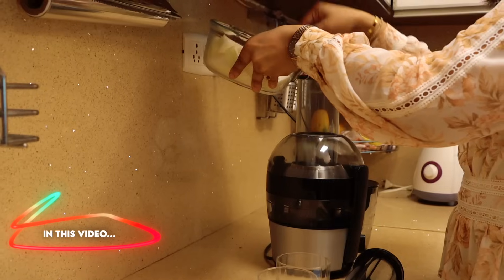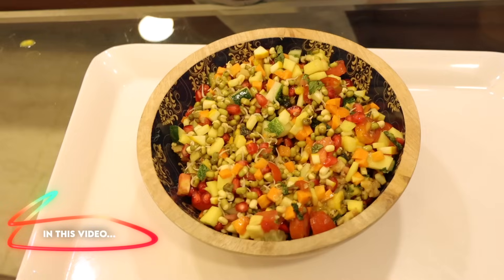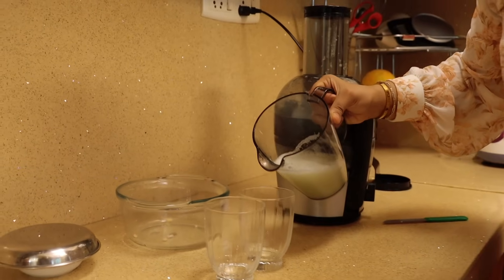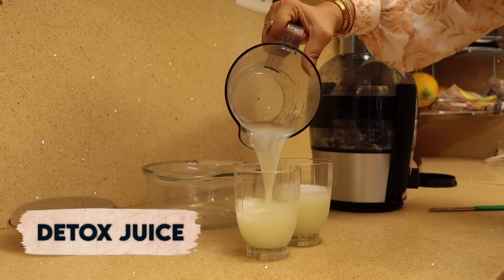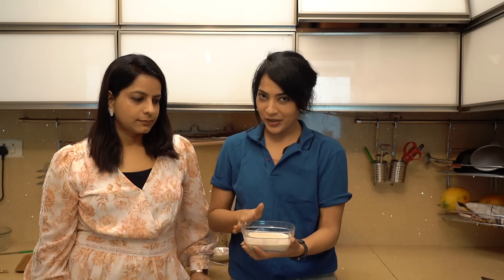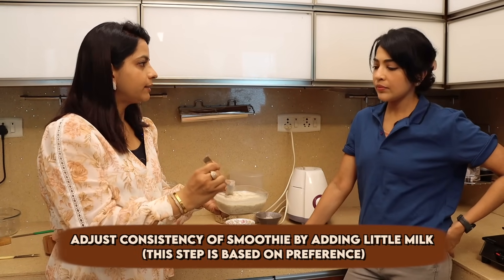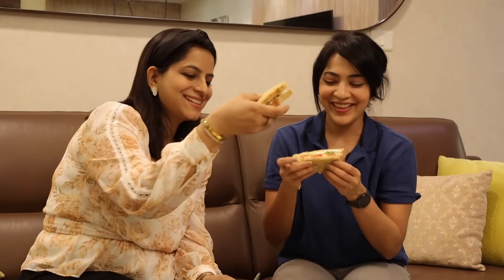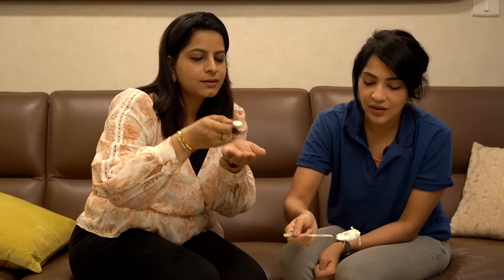My Full Day Diet Plan (No Cooking) | Stay Fit with Ramya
Hello guys! You've been requesting to share my full-day menu for a long time.

So I finally got time to collaborate with home chef Jhanvi and share an amazing full-day meals menu, which is time-saving and can be prepared in less than 5 minutes.

Watch the exciting cooking vlog and embark on the healthy eating journey with me.

Timestamps:
0:00 - Welcome & intro
2:09 - 5 minutes meals
2:21 - Detox juice
3:19 - Breakfast (Oats Smoothie)
5:10 - Lunch (Veg sandwich)
7:17 - Chia seed curd
9:43 - Dinner (Mixed salad)
10:57 -Conclusion

1.Detox Juice

    Ingredients :
             White Pumpkin

     Preparation:
            Blend it into juice and have it in empty stomach.

2.Oats Smoothie

     Ingredients :
          Oats - 3 to 4 tbsp, Milk  - ½ cup, Chia Seeds - 1 tbsp,Pumpkin Seeds  - 1 tbsp,Banana - ½ to 1 banana, Cinnamon powder

      Preparation :
           Make a Fine paste with banana, 2 tbsp oats & little milk. Soak 3 tbsp oats in milk separately and mix the blended paste with it. Now add some chia seeds, pumpkin seeds and cinnamon powder. Now Soak this mixture overnight in the refrigerator.

           Next morning adjust the consistency of the mixture by adding some milk according to your preference. For garnishing add some nuts, pomegranate and grated coconuts. Garnishing can be of your choice.

3.Veg sandwich

    Ingredients:
          Hung curd, onion, tomato, capsicum, cucumber, paneer

    Preparation:
          Take 2 slices of Brown bread and spread hung curd on both sides, then start placing veggies mentioned above one by one, finally add paneer and sprinkle some chaat masala. Its ready to eat now.

4. Chia seeds curd

  Ingredients:
          2 spoon chia seeds, Curd, Crushed peanuts, Curry leaves, Grated Cucumber.

  Preparation:
          Soak Chia seeds in water for 15 minutes, then mix all the above mentioned ingredients, Finally add salt and sprinkle chaat masala. Its ready to eat now.

 5. Mixed Salad

    Ingredients:
                Sprouted moong, cherry tomatoes, Cucumber, Pomegranate, Carrot, Lettuce, Mint leaves, Zucchini, Raw mango, fresh mango, Crushed peanuts.

    Preparation:
               Mix all the ingredients mentioned above and add little amount of lemon juice and sprinkle some chaat masala. Its ready to eat now.

Cheers
Ramya